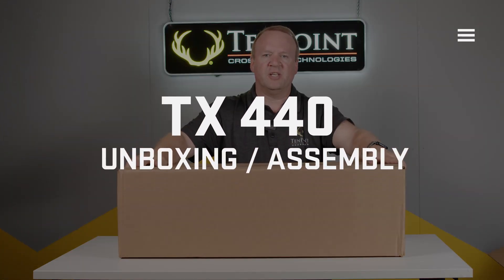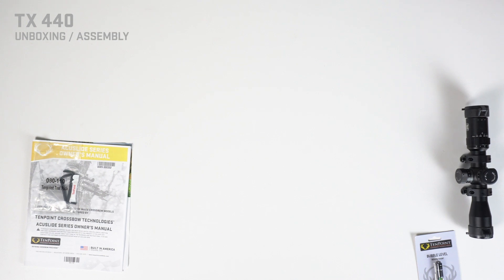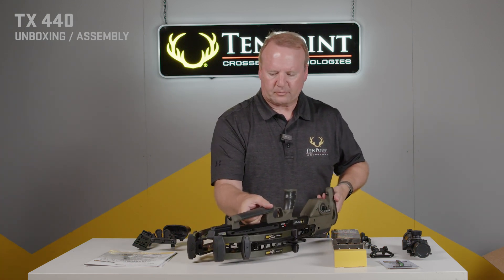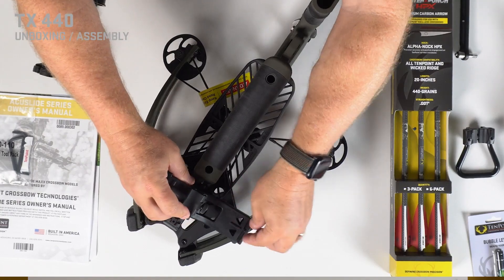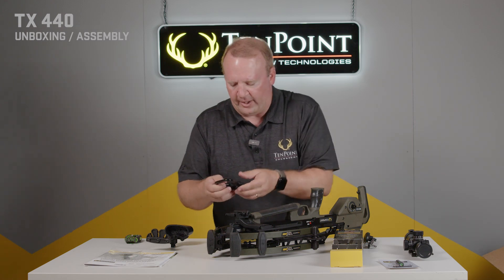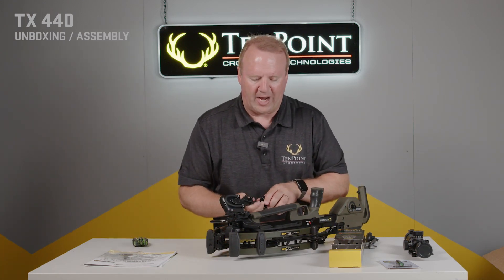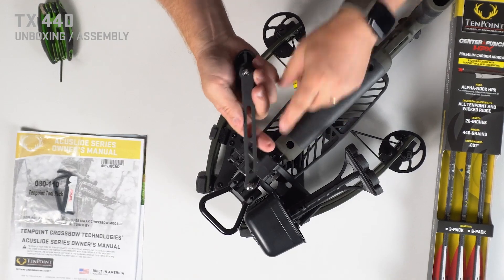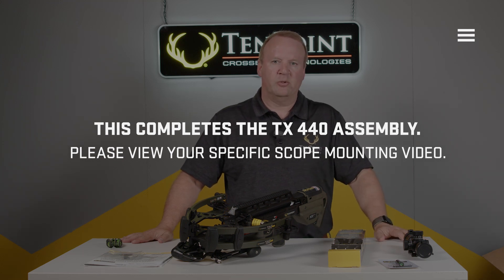TenPoint TX 440 Crossbow Unboxing and Assembly | TenPoint Crossbows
Unboxing and assembly of the TenPoint TX 440 crossbow.